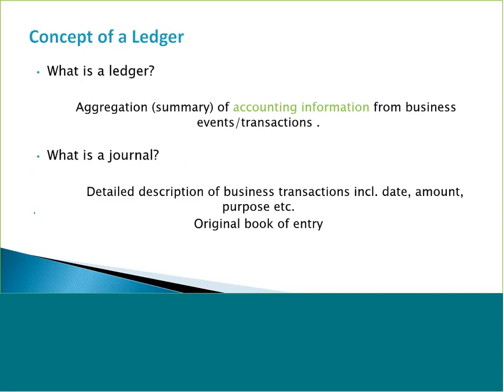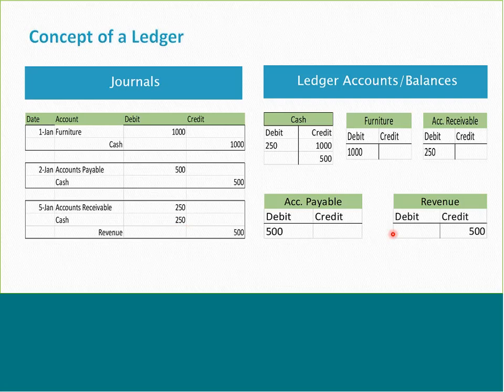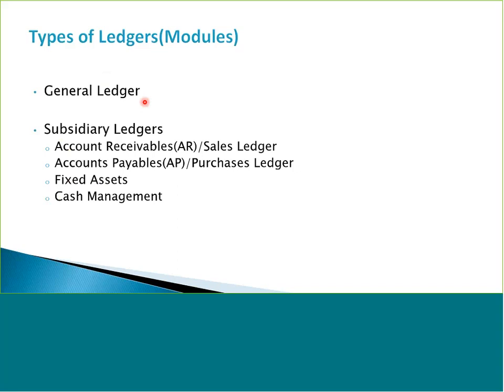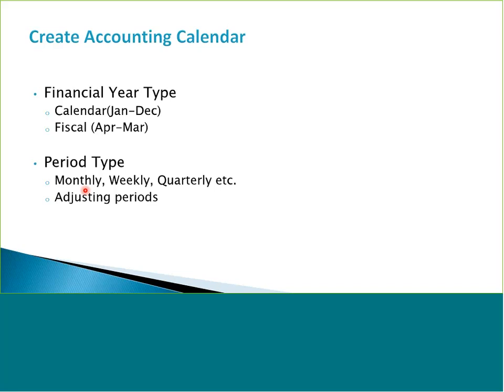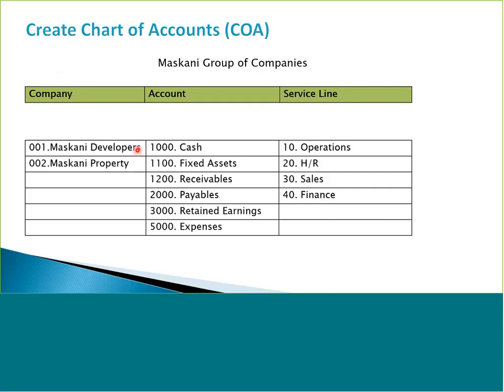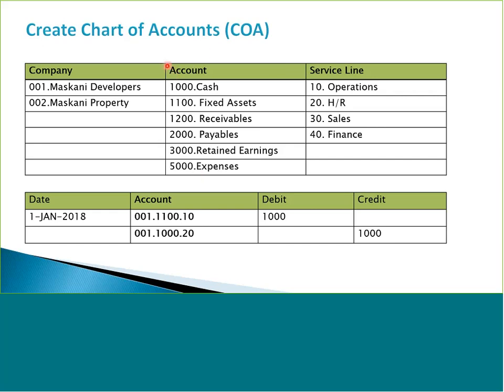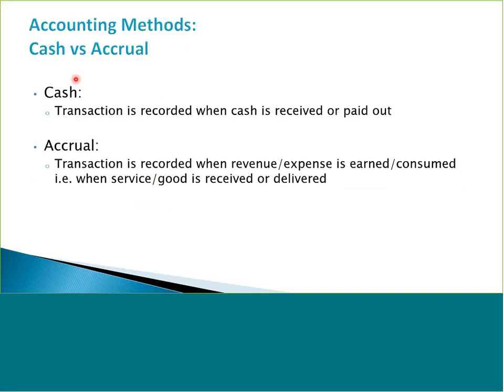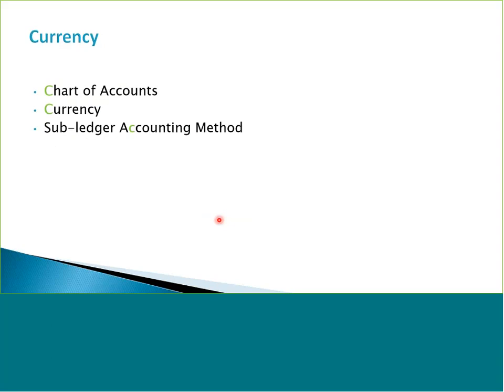LESSON 1.0: GL_Overview of Basic Setups & Concepts.